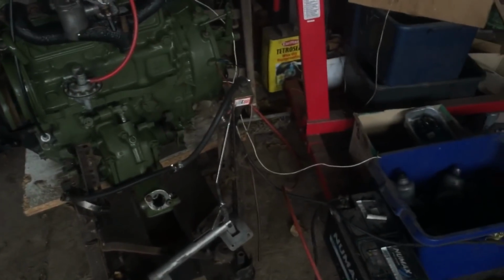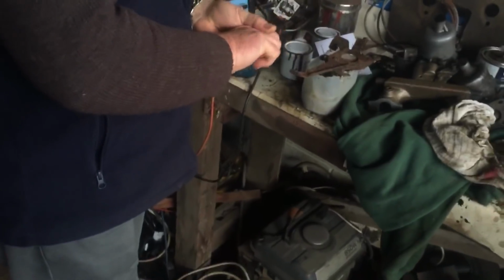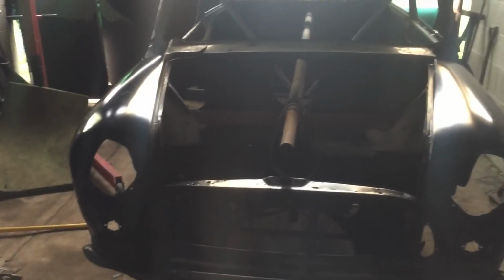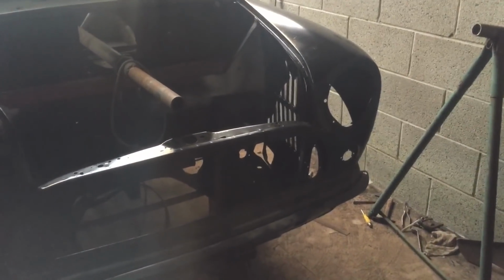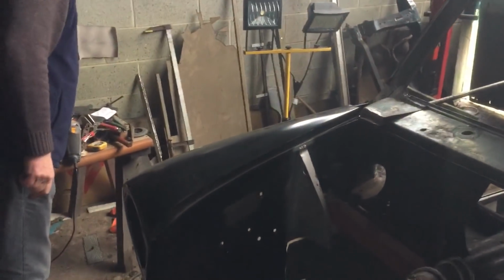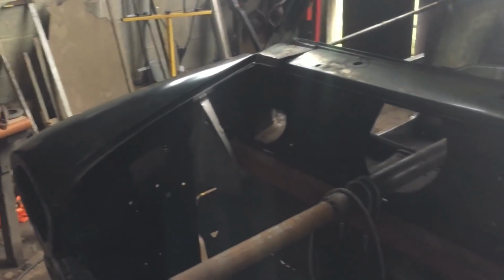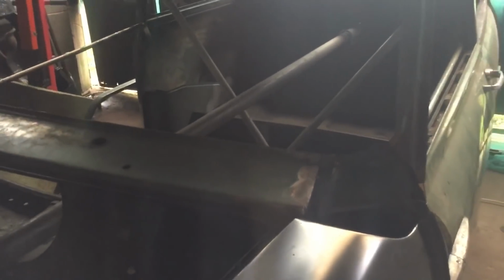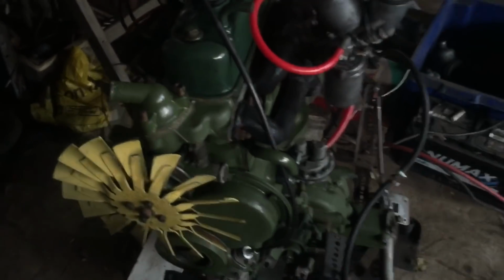1967 Mk1 Mini Restoration Part 4 - Update / Engine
popped upto my dads / sisters for a late xmas lunch , sorry for dark video , and no intro .. just an update on where my dad is with the 67